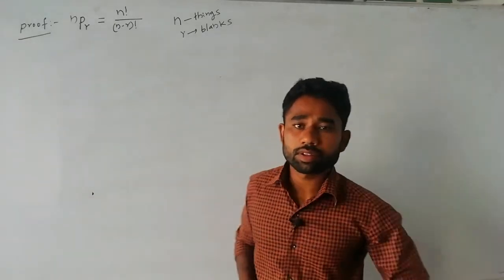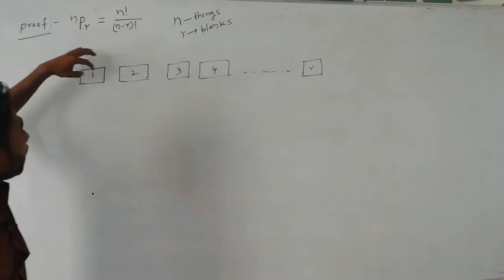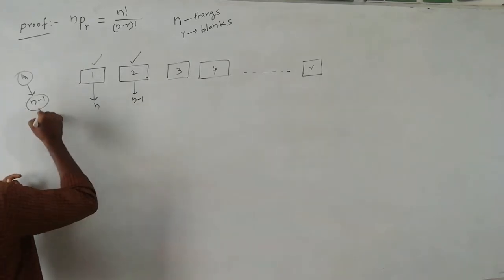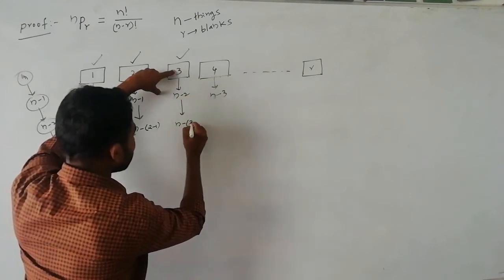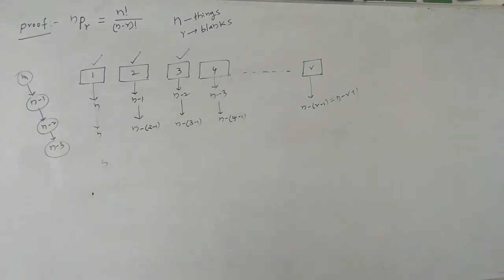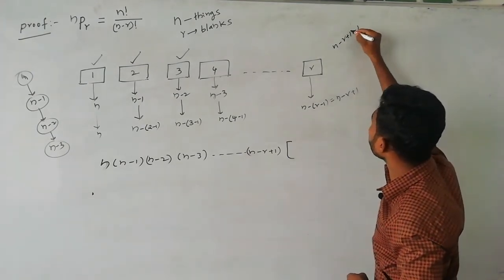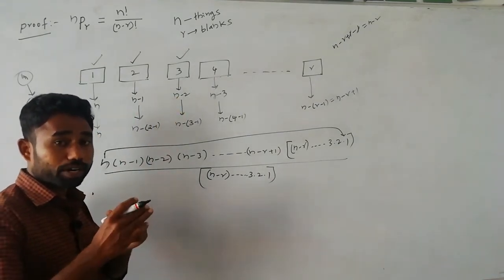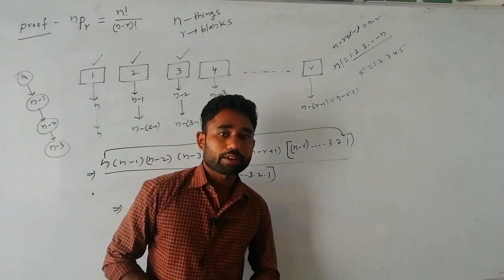Proof of npr formula